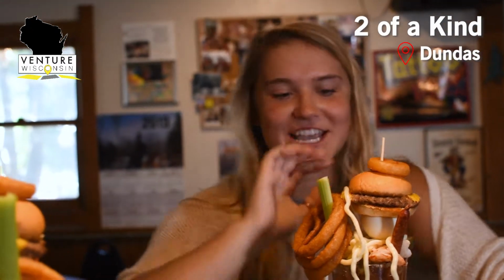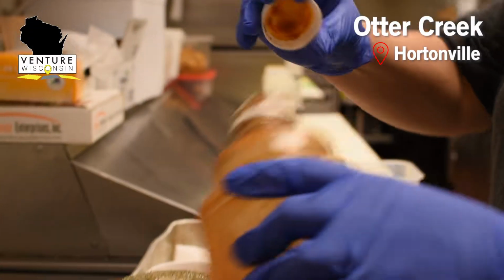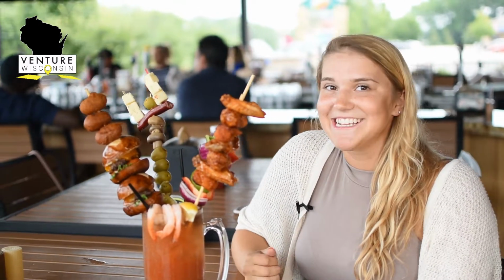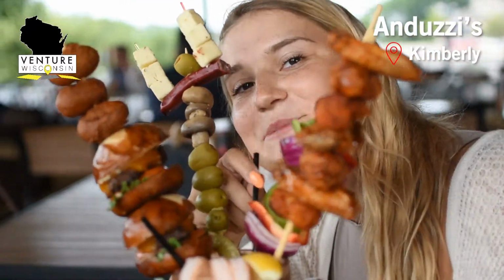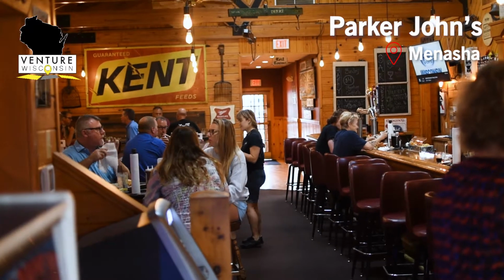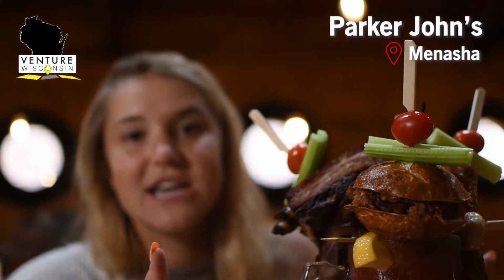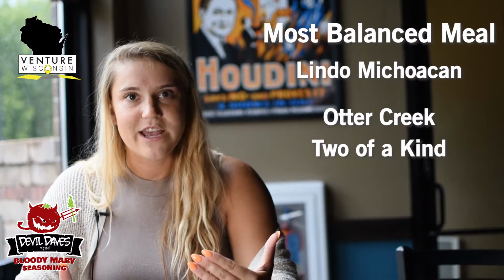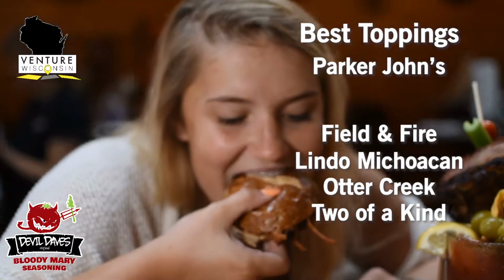7 Loaded or Unique Bloody Marys in the Fox Valley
The best unique bloody marys in the Fox Valley. We went out in search of unique bloodies. Unique mixes, toppings, and approaches to the classic bloody! Here's what we found.

Note: We do not include Oshkosh, Green Bay or beyond. This is the greater Appleton area.